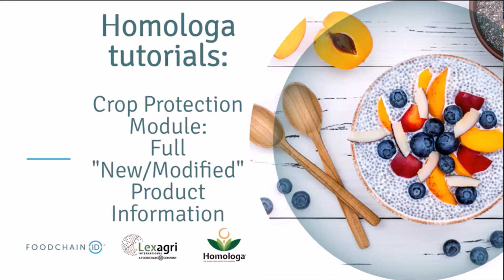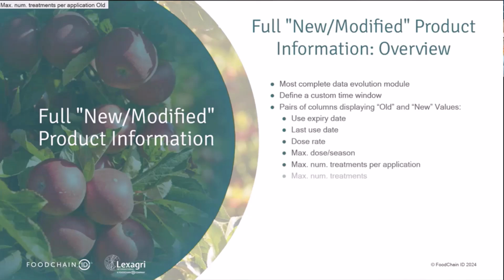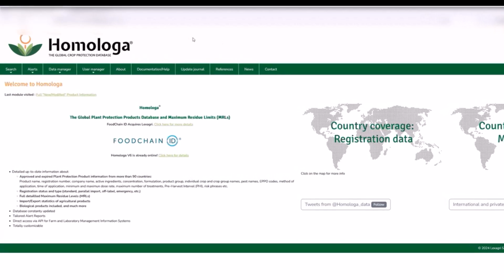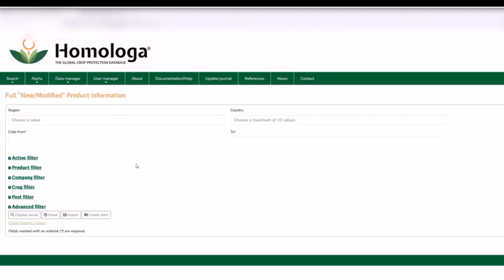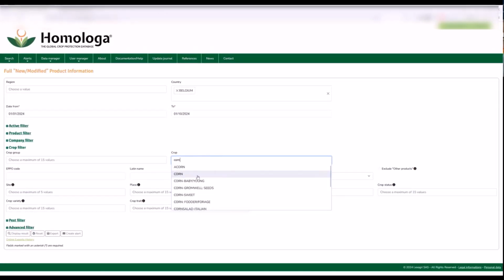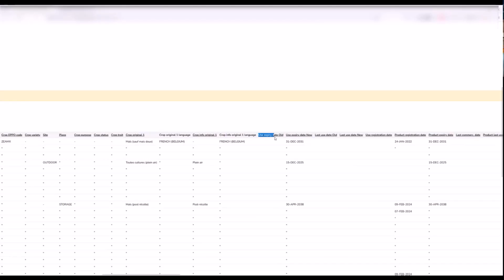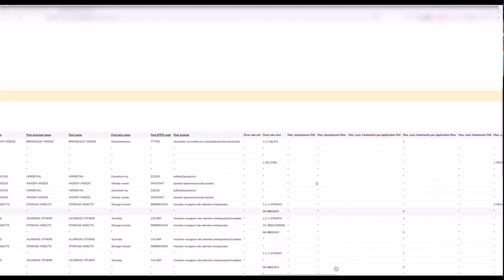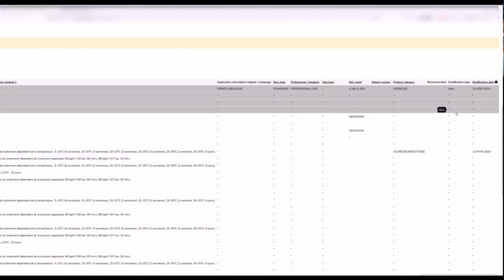Full NewModified Product Information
In this video, we dive into Homologa's Full New and Modified Product Information Module—the most comprehensive data evolution module available.
Discover how this powerful tool helps track crop protection data changes over time. Learn to define specific time frames to extract updates, compare old vs. new data, and spot changes in key fields like expiry dates, dose rates, and maximum treatments.
Watch our practical example featuring crop data from Belgium over the past few months. Follow along as we navigate Homologa, filter by crop, set parameters, and analyze detailed product reports.
Perfect for professionals seeking advanced insights into agricultural practices!